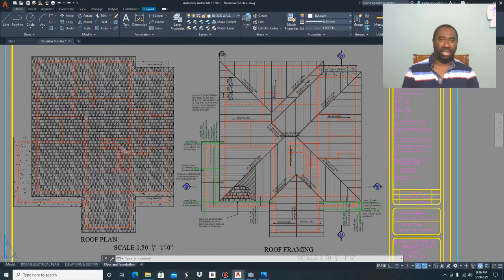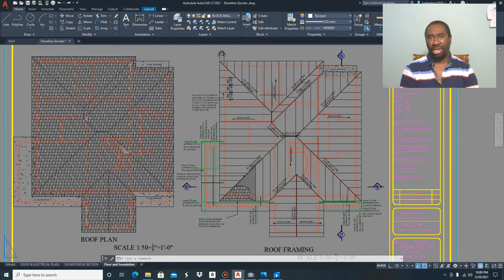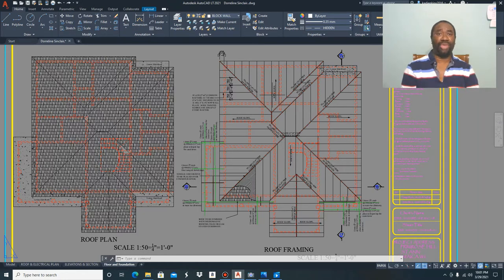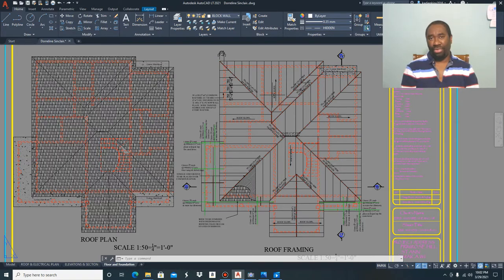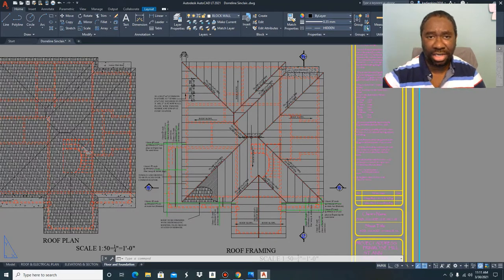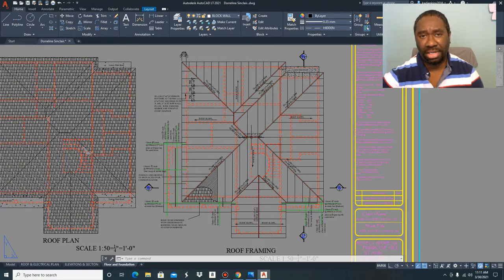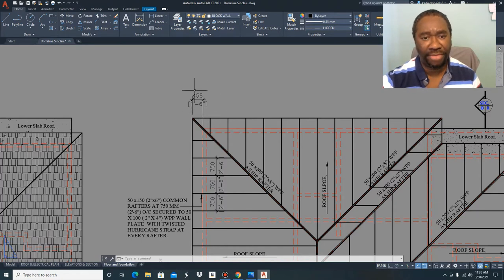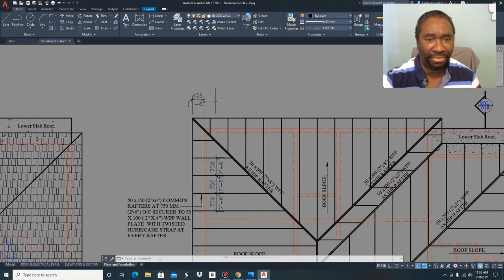Addendum to the reading of Timber Roof Plan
This video serves as an addendum to my last video on the reading of roof and roof framing plan. I have  expounded on timber roof as against concrete roof in terms of possible choice between the two. I have also given some more information that I think is relevant to timber roof.